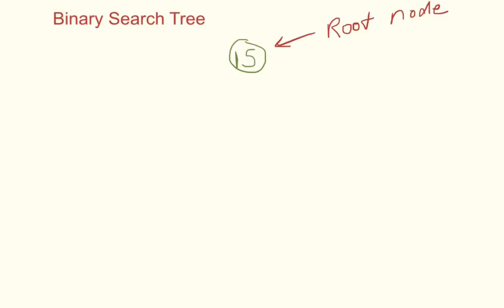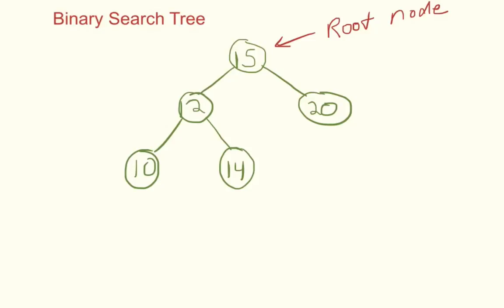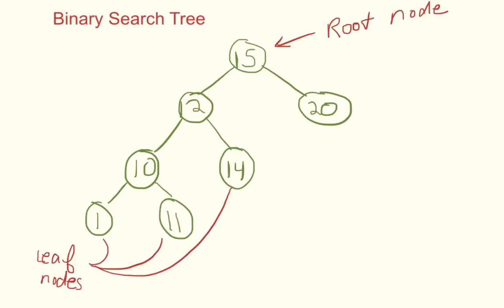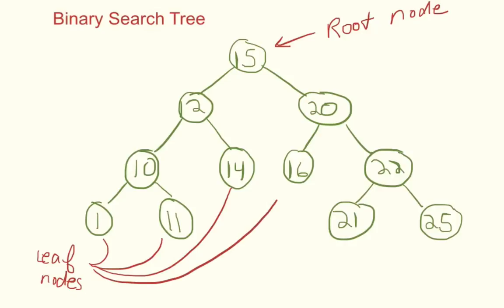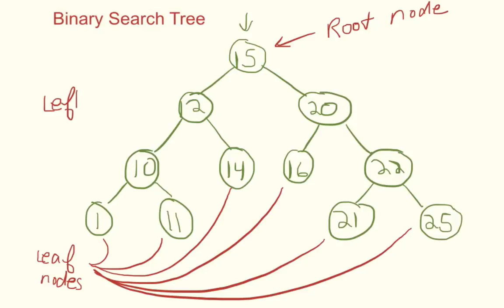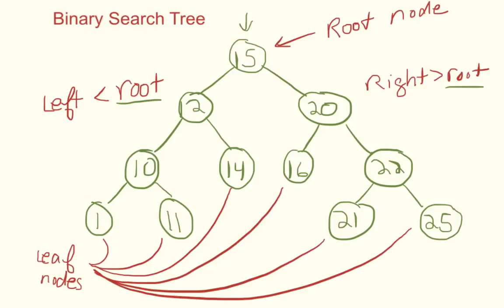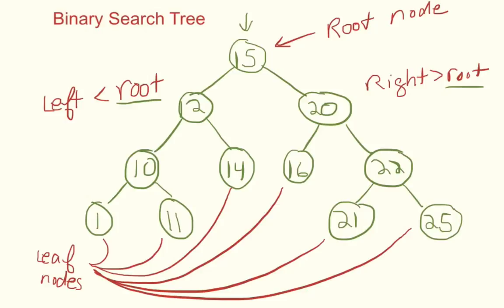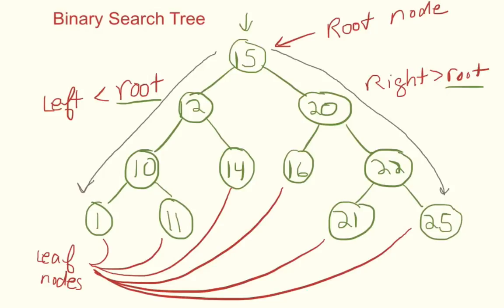Binary Search Tree Tutorial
In this video I walk through the components of a binary search tree, from the root node all the way through the leaf. I also describe how to quickly find the minimum and maximum values of the tree.